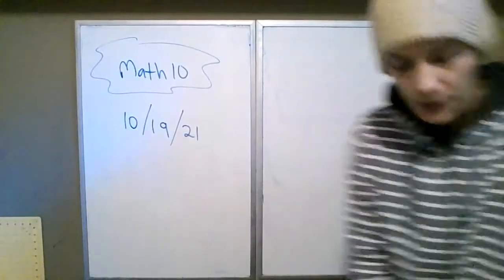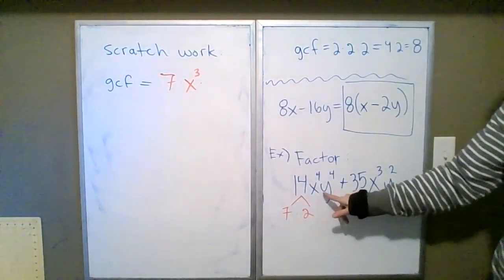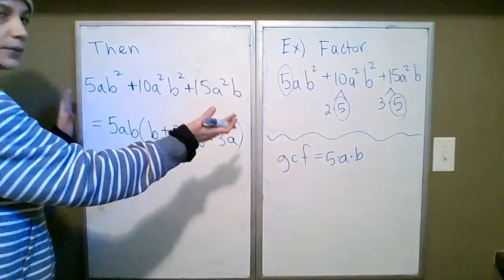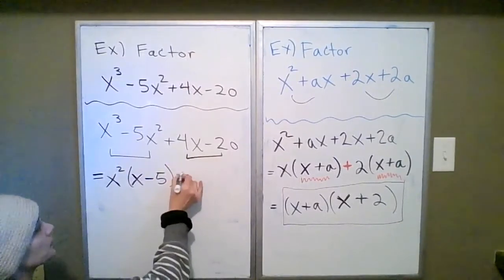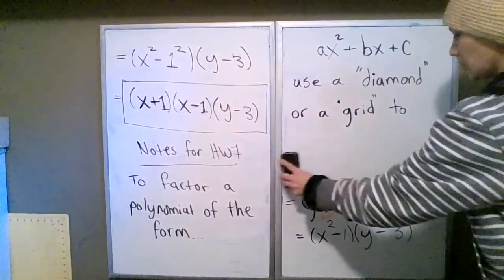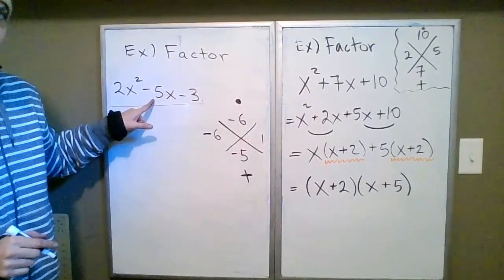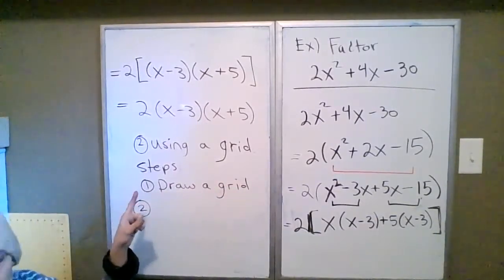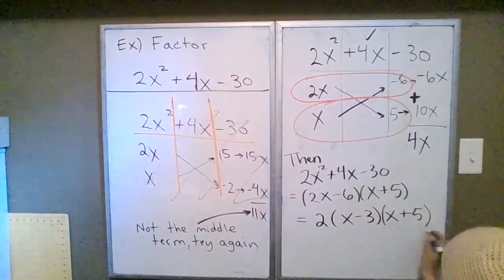Math 10-4, 10/19/21